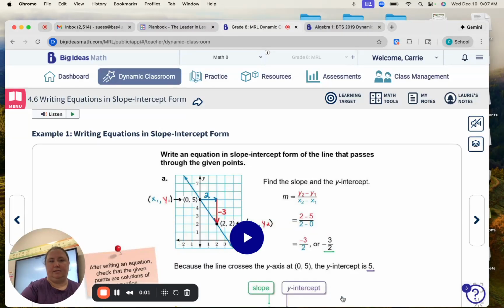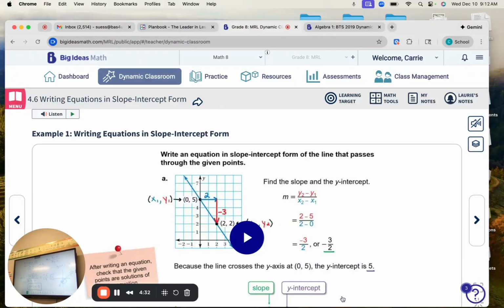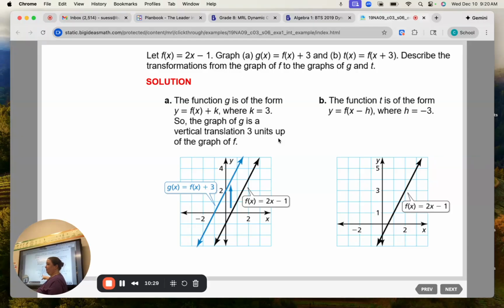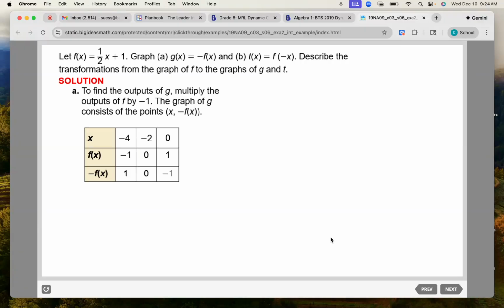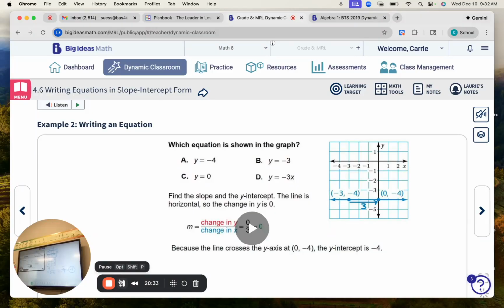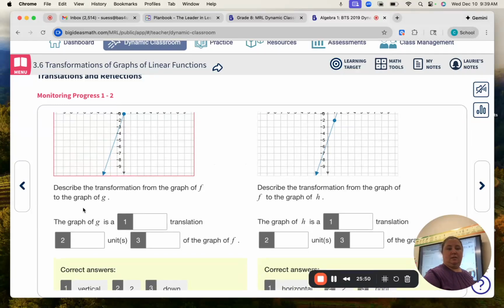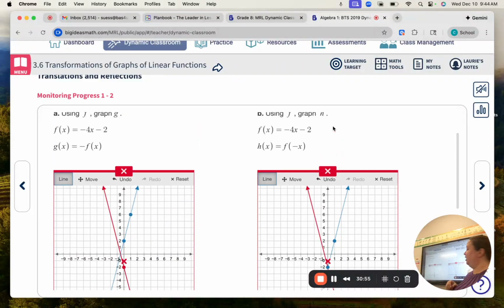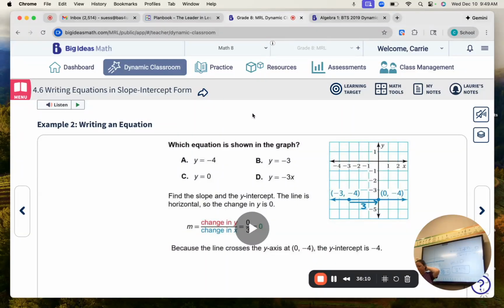M8 Lesson 4.6 & Alg Lesson 3.6